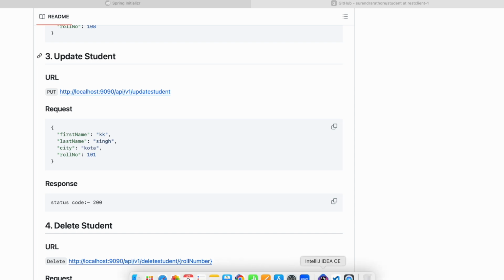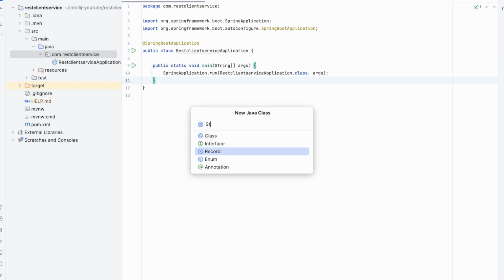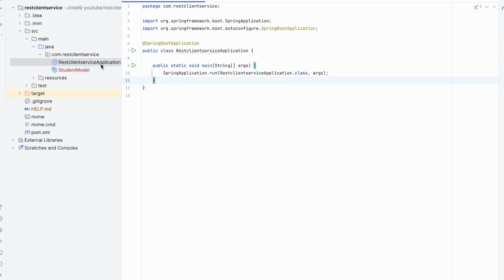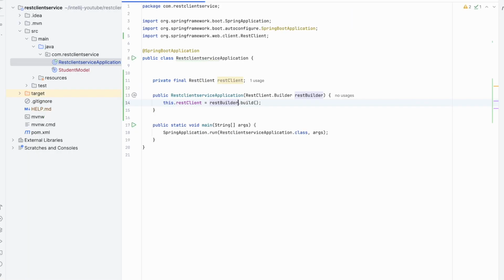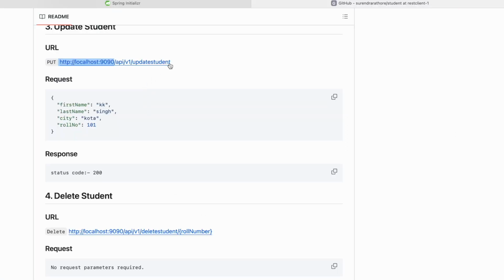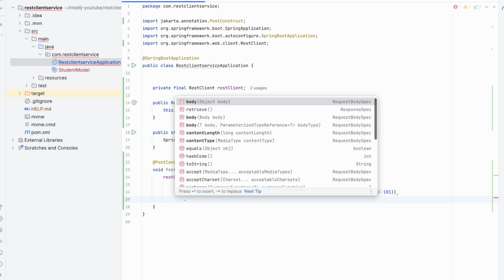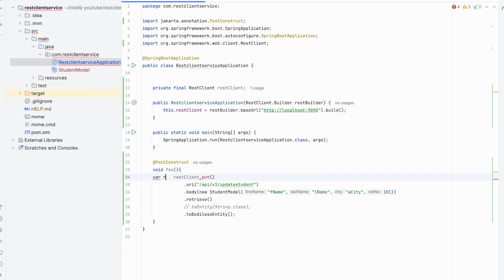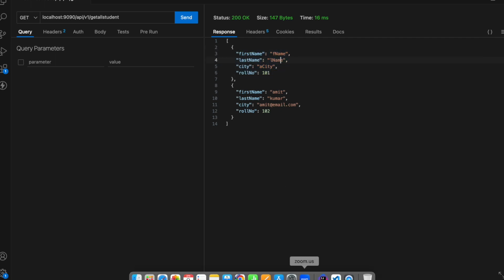Consuming APIs with Spring Boot 3.2: A PUT API Tutorial with REST Client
Struggling to consume PUT APIs in Spring Boot 3.2? This video is your one-stop guide! We'll show you how to leverage the power of Spring Boot's REST Client and its Fluent API to effortlessly put data from external servers.  Perfect for beginners!